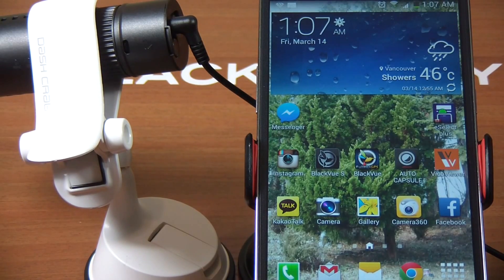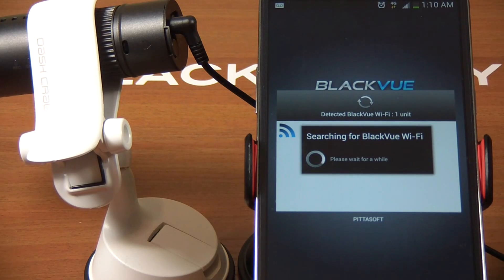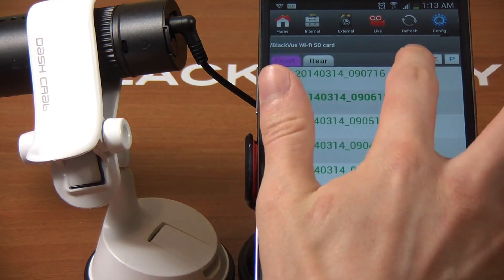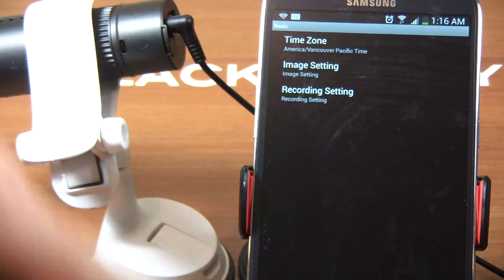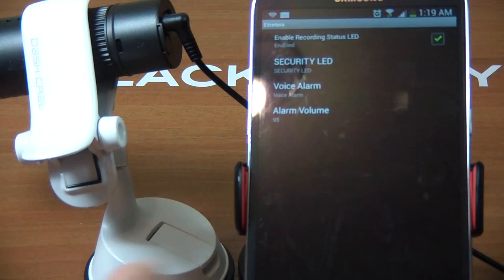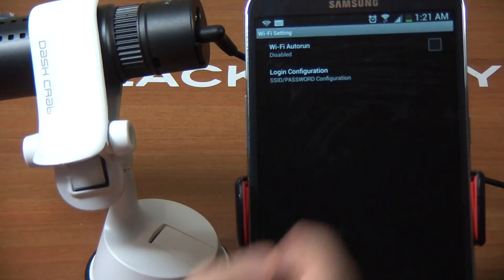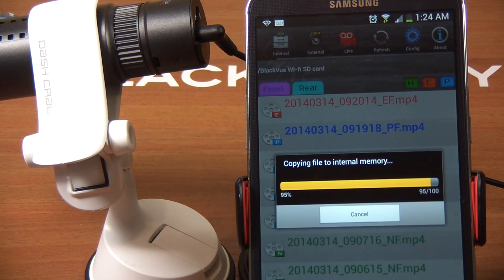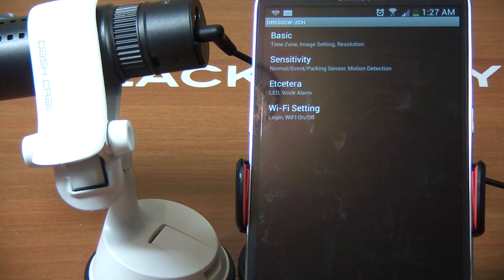How to use BlackVue WiFi dash cam APP on your smart phone - BlackboxMyCar